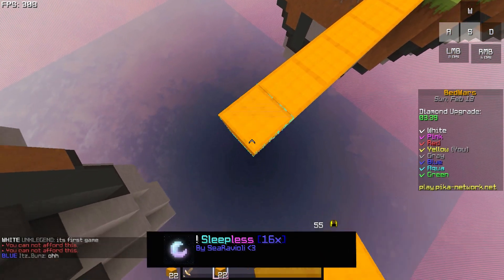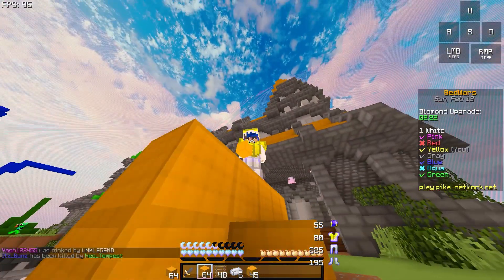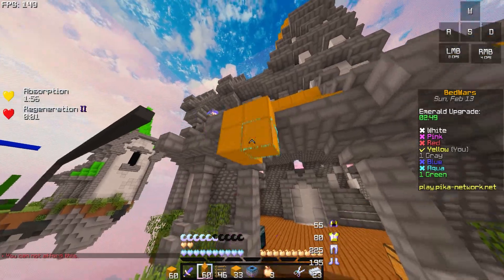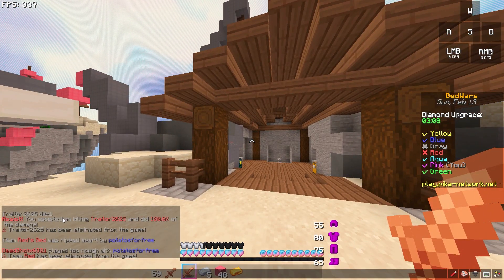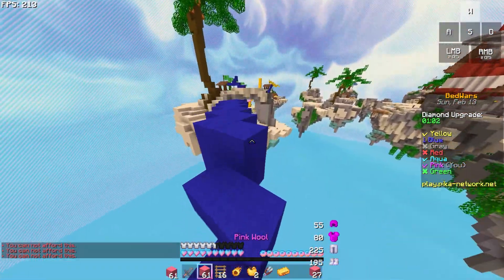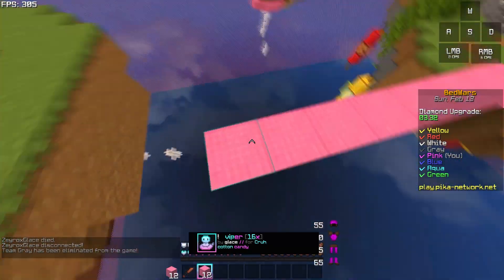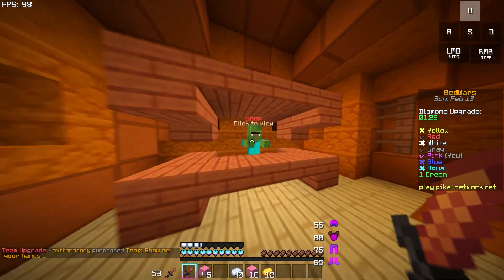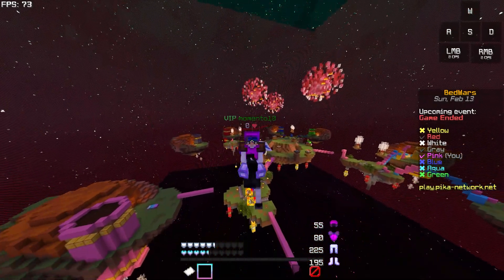Top 3 New Best Cotton Candy Texture Packs 1.8.9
In Today's video I show you Top 3 New Best Cotton Candy Texture Packs for Bedwars (1.8.9)!

Solo bedwars commentary about Best Cotton Candy Texture Packs for Minecraft/Skywars/Bedwars and PVP, all of these packs are 16x which means that they will give you lots of fps boost.

▬ IP of the server  ▬▬▬▬▬▬▬▬▬▬
✨  play.pika-network.net

🡆FAQ
🔹️Age: 18
🔹️Collab: Type me on discord and i will think about it
🔹️Ign: momento10
🔹️Keyboard: TOFU60 w/ Gateron milky yllw switches
🔹️Headset: HyperX Cloud II
🔹️Mouse: Glorious Model O
🔹️Mic: HyperX Quadcast

00:00 Intro
00:11 Pack#1 (Sleepless 16x)
03:04 Pack#2 (Glazed 16x)
05:42 Pack#3 (Viper 16x)

▶Edited by Artusik1233SK
▶Thumbnail by momento